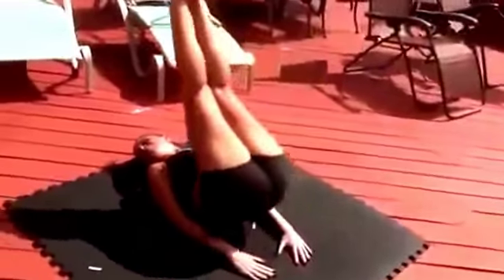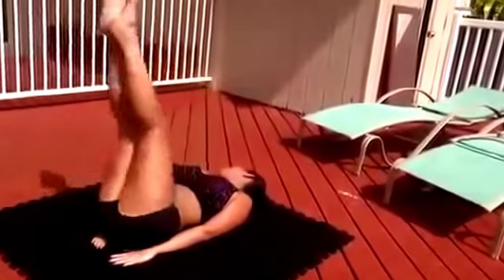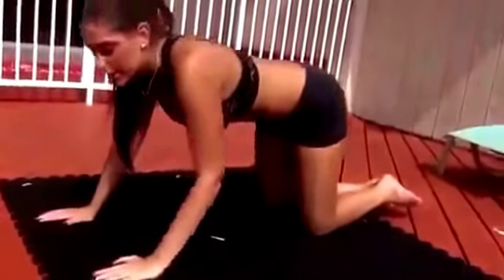Health and Well....